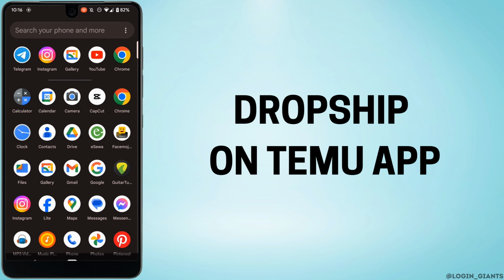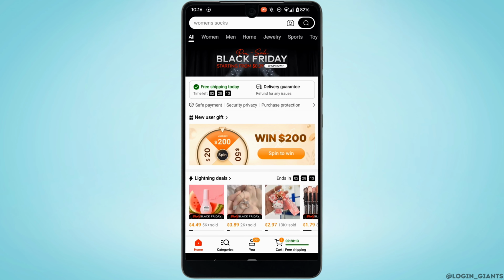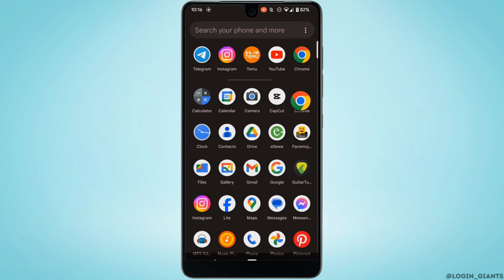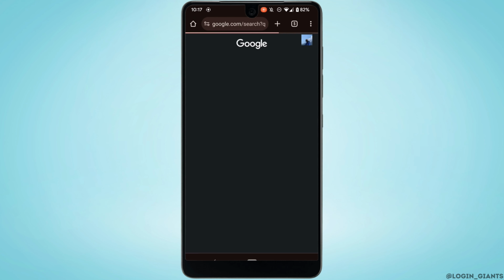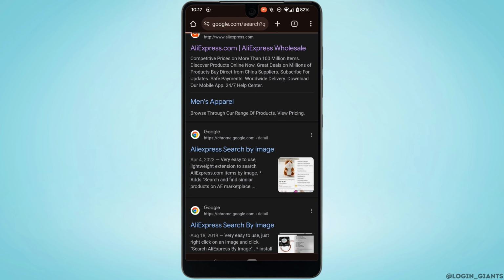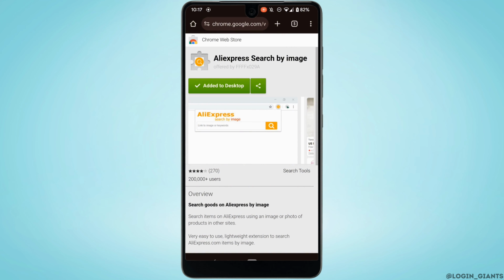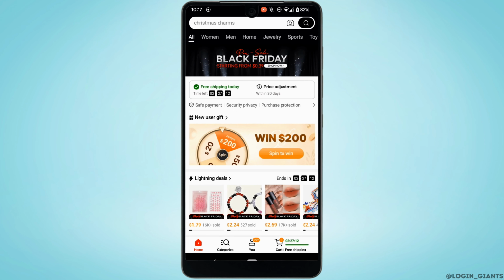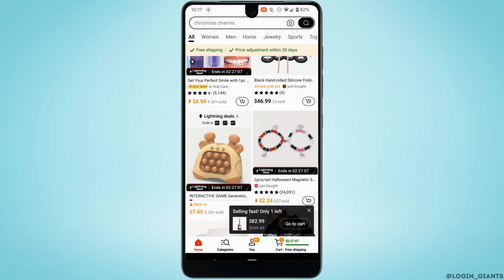Can You Use Temu for Dropshipping? How to Dropship on Temu (EXPLAINED)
In this video, we're going to be talking about the popular ecommerce platform, Temu. We're going to be explaining how you can use Temu to start dropshipping.

If you're looking for a way to start dropshipping, then Temu is the platform for you! This video will teach you everything you need to know about dropshipping on Temu, from setting up yourstore to shipping and fulfillment. So if you're interested in starting a dropshipping business, then be sure to watch this video!